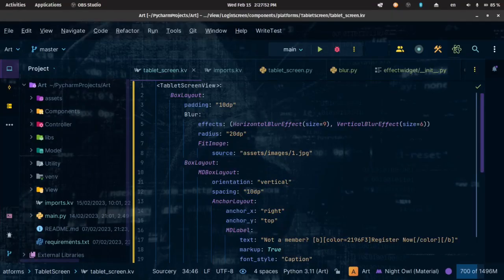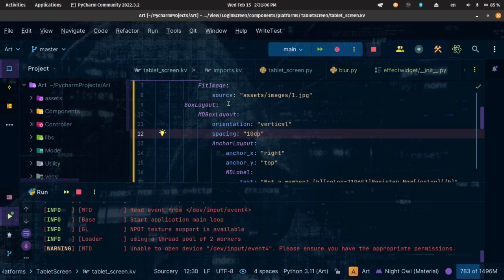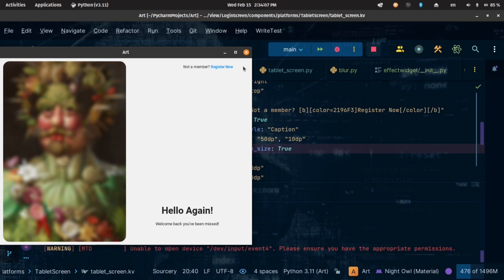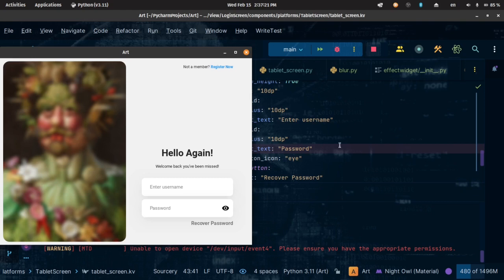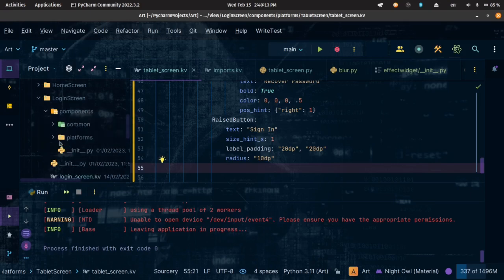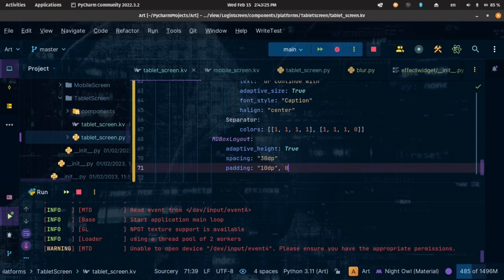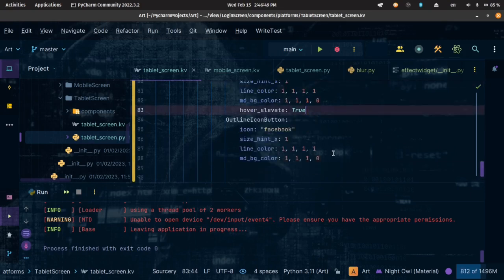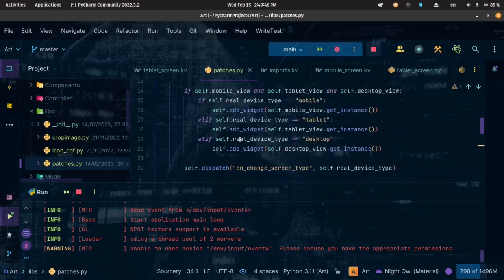Art[Kivy] - Designing Tablet Login Screen